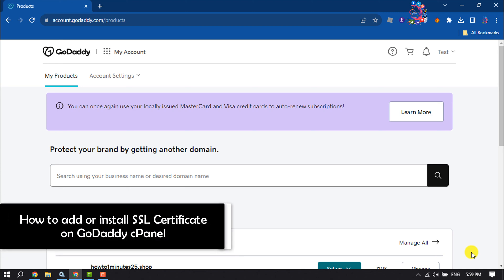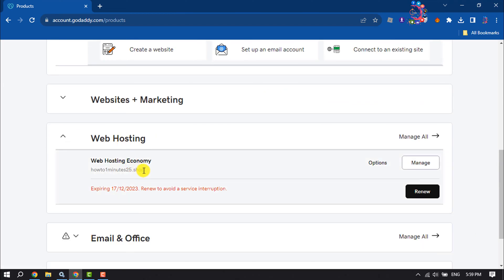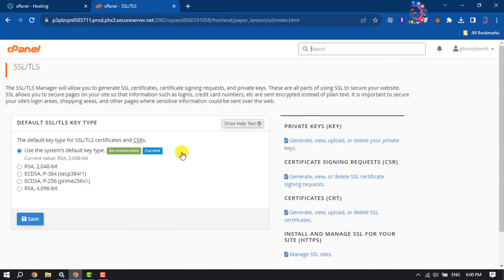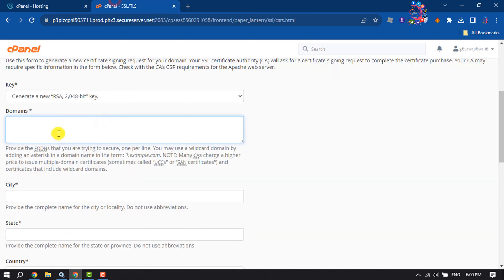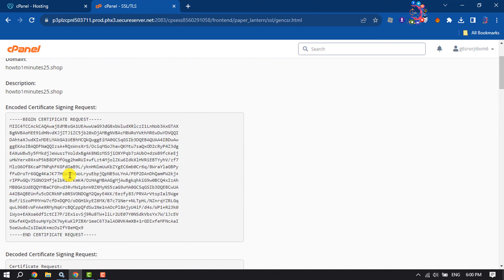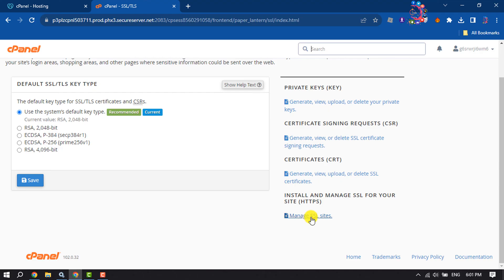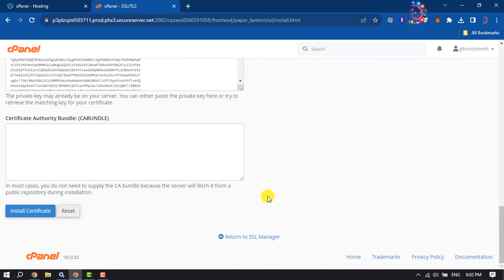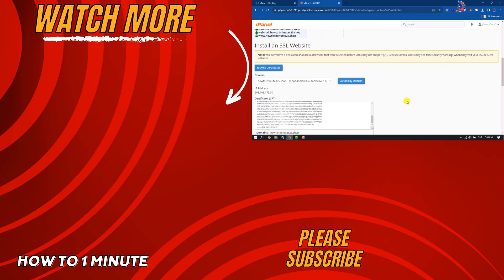How to install SSL Certificate on GoDaddy cPanel | Full Guide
Installing an SSL certificate in cPanel is simple. here are your step-by-step directions for how to use GoDaddy to install an SSL certificate via cPanel.

How to install SSL certificate GoDaddy
Free SSL certificate GoDaddy
How to install SSL in cPanel - GoDaddy
GoDaddy install SSL certificate IIS
How to add SSL certificate to WordPress website GoDaddy
GoDaddy SSL certificate
Standard SSL certificate GoDaddy
How to get SSL certificate from GoDaddy